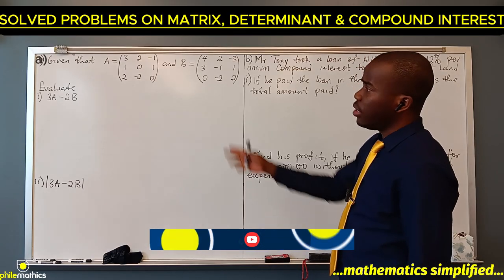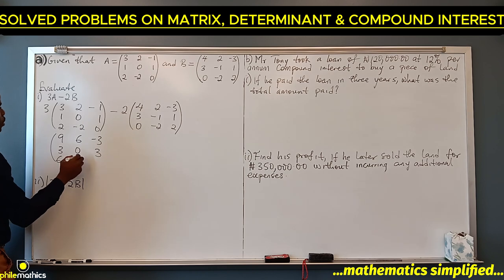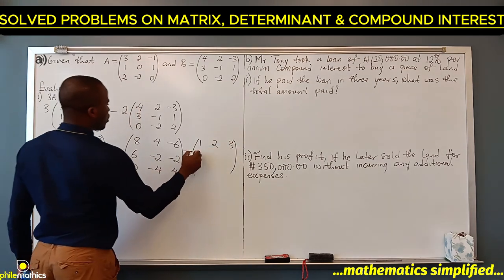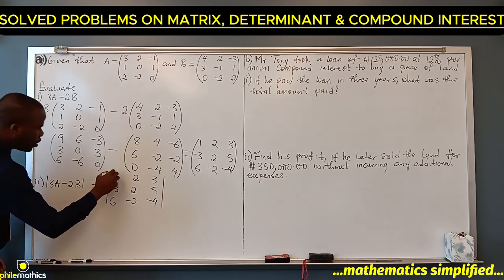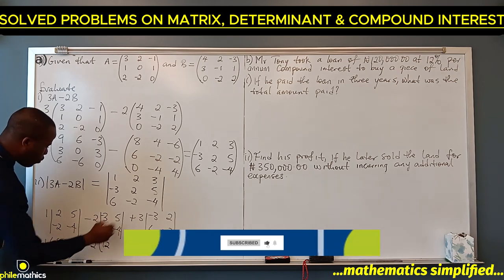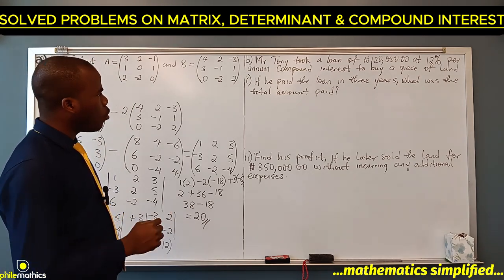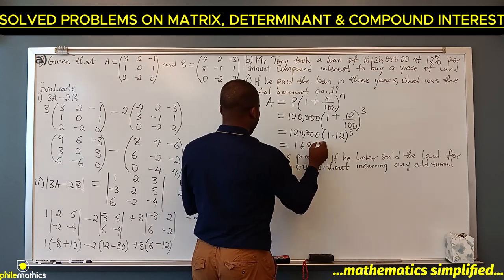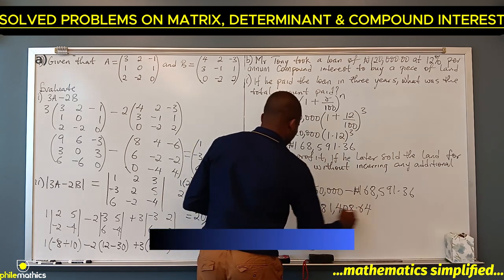Matrix & Determinant Solved Problem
In this video, we looked at a solved problem on matrix, determinant and compound interest from 2023 NECO Mathematics theory question 9